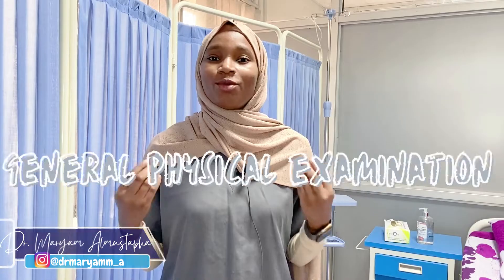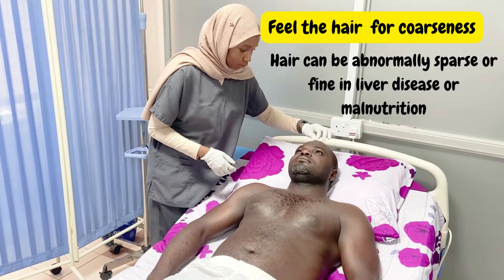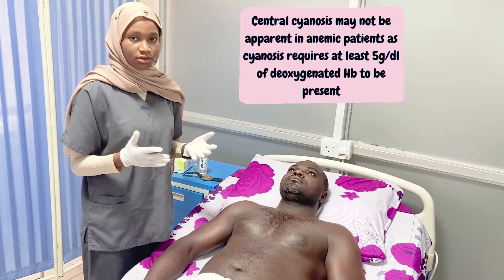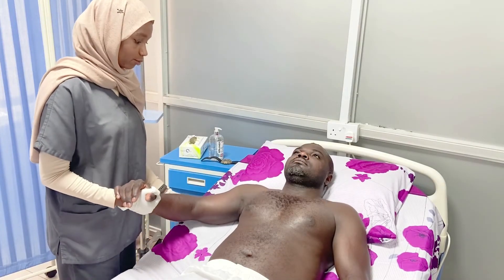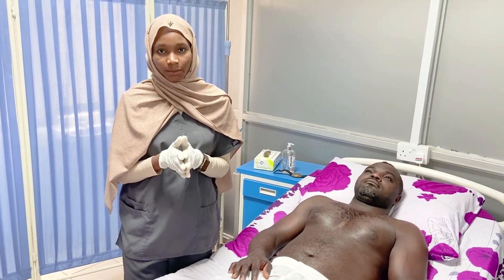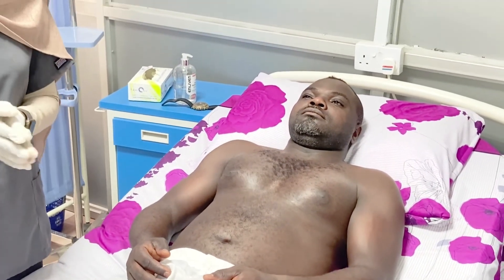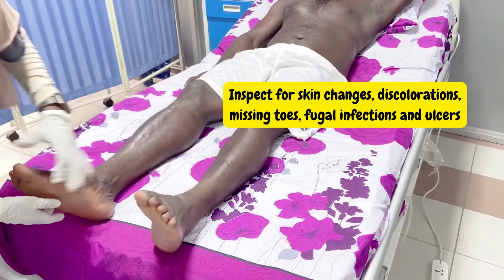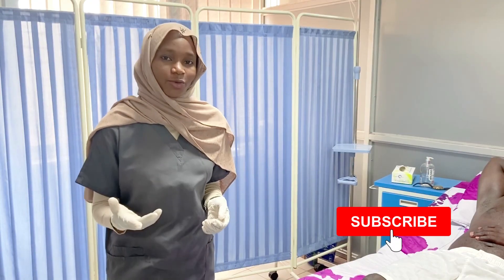General Physical Examination - Detailed Version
How to perform general physical examination for the MDCN exam.